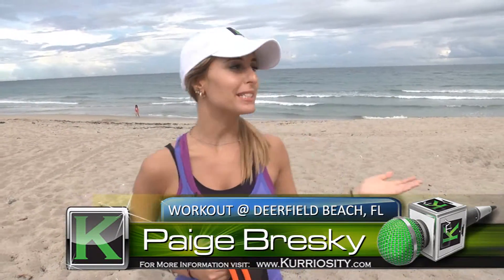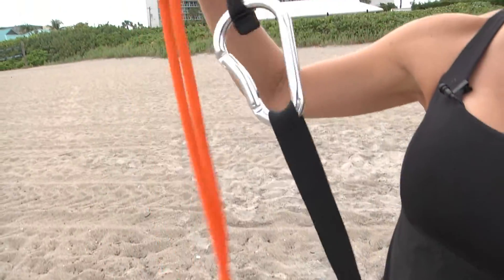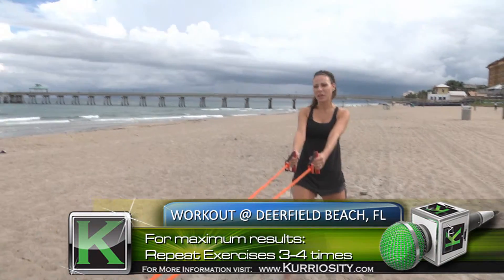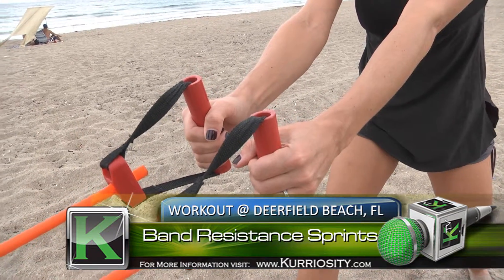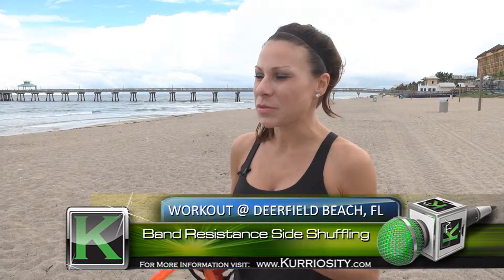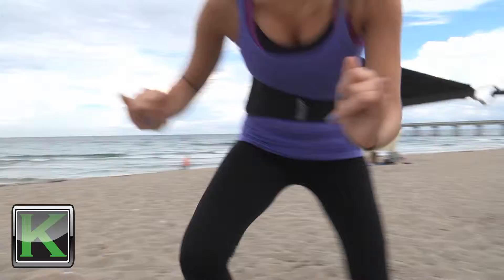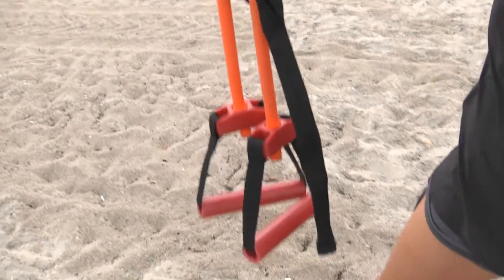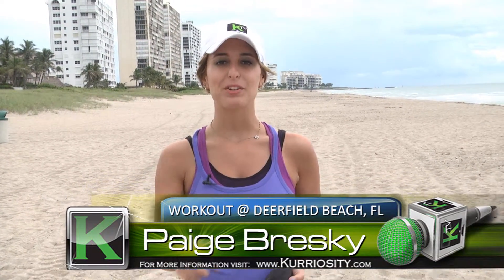Resistance Band Training on the Beach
Womens resistance band training. Kurriosity hits the beach to show you some ways to tone up!